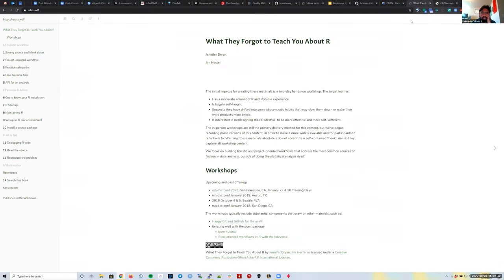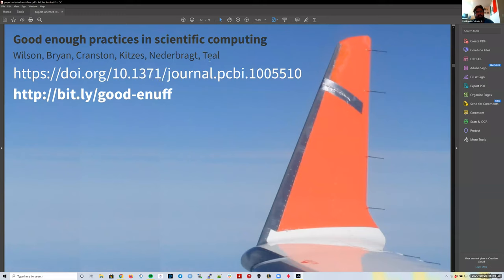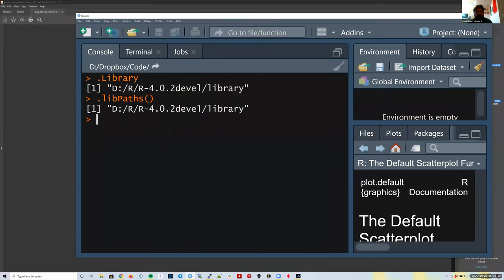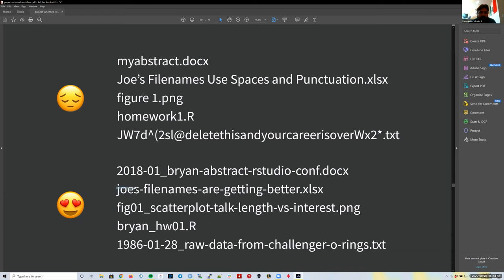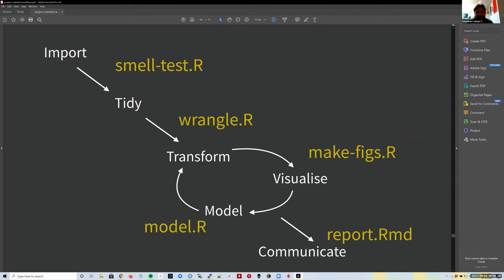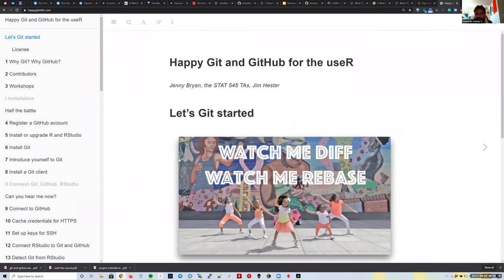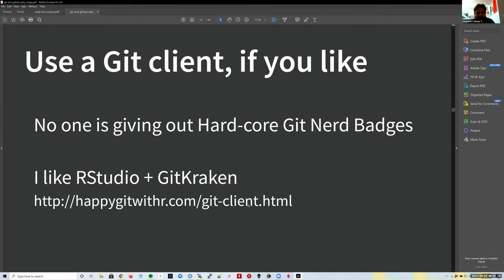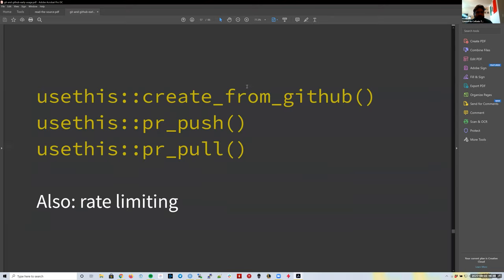[2020-09-22] What they forgot to teach you about R - Part 1/2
For more information about the materials discussed in this video check